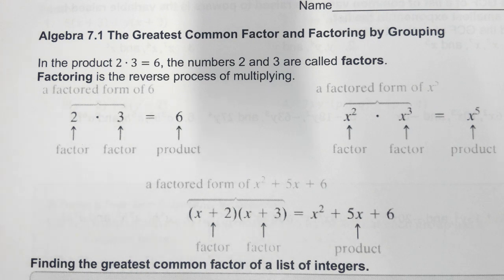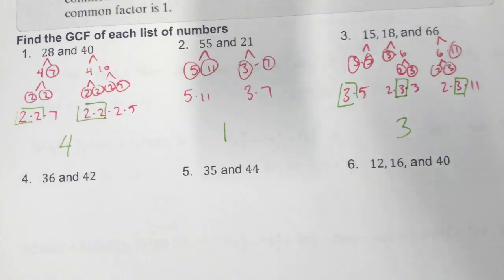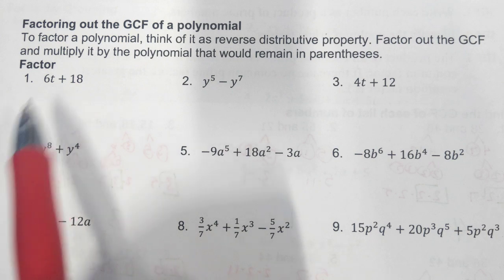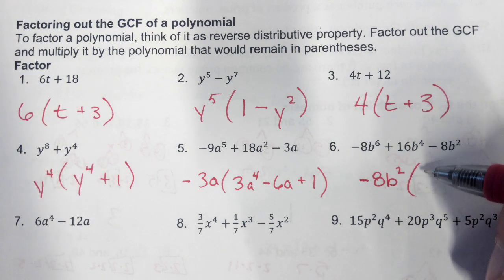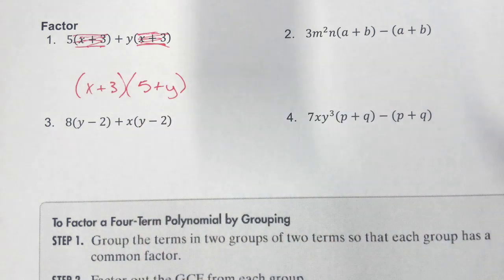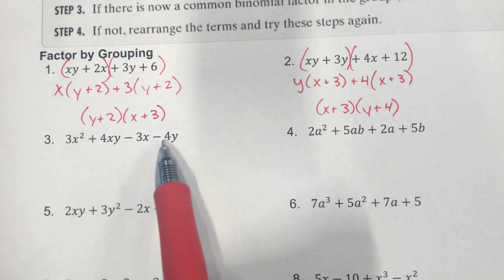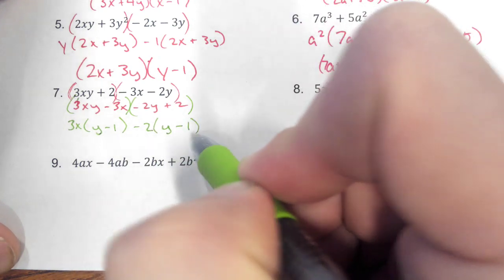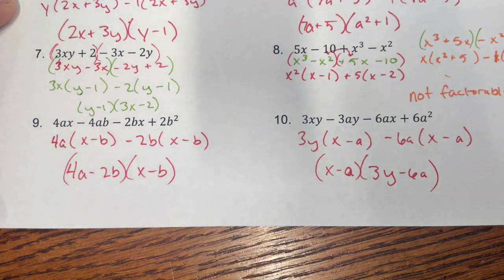7.1 The GCF and Factoring by Grouping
Algebra Video for December 16th